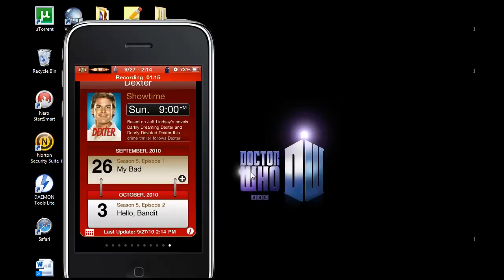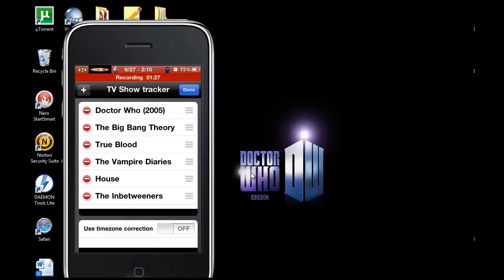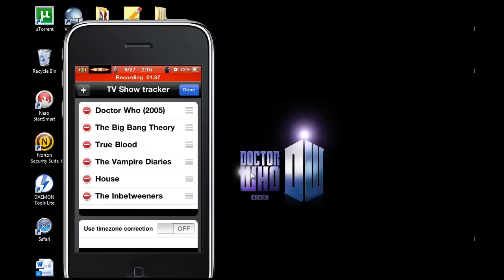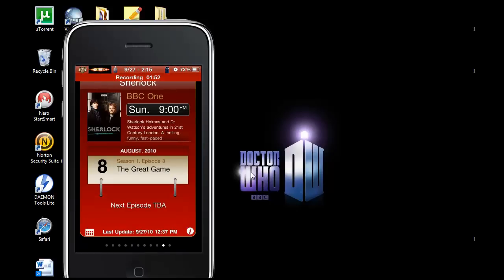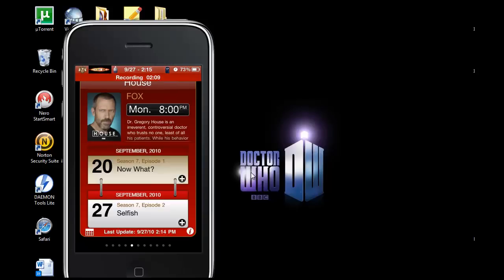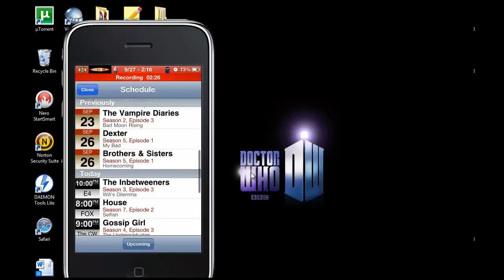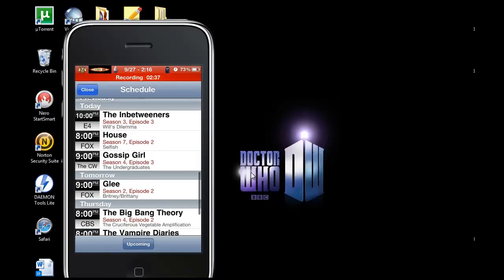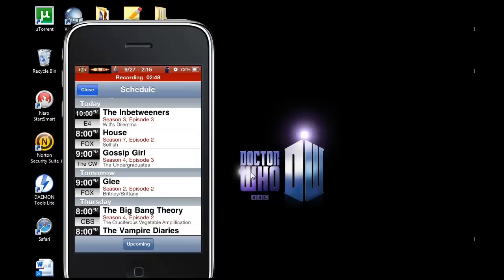TV Show Tracker iPhone App Review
@adelina503 reviews and runs through the TV Show Tracker iPhone app